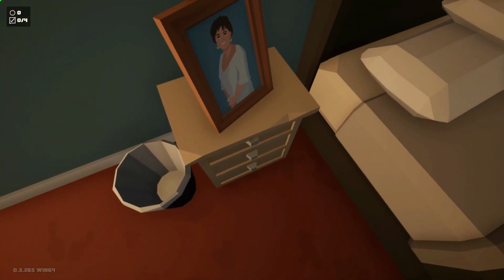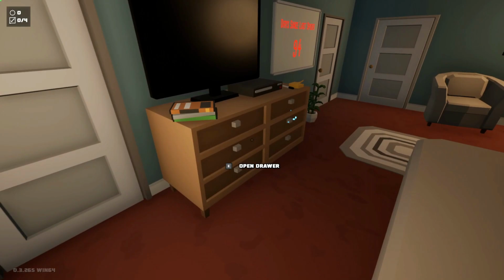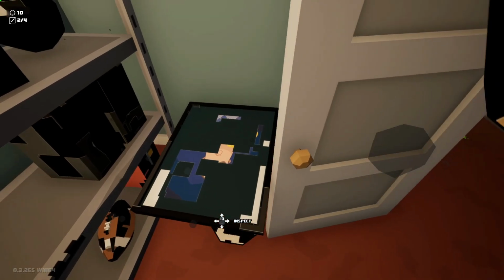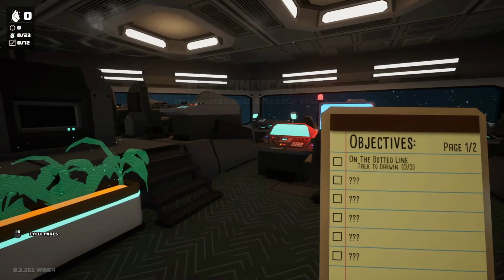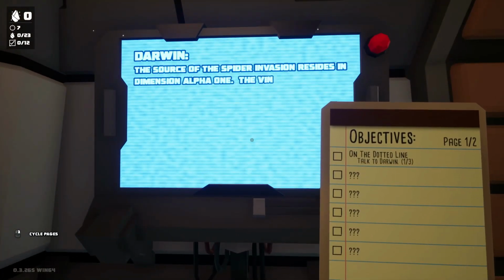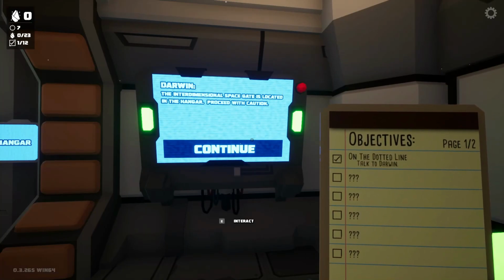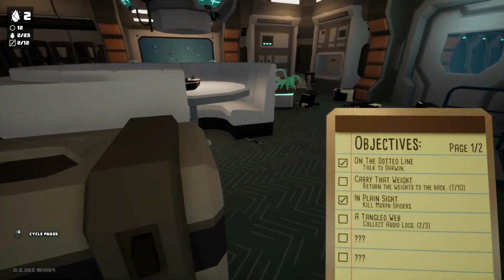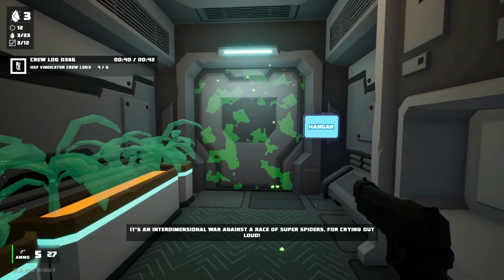Kill it with Fire 2 - Demo | First Look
Arachnophobia. The Game. The Sequel. Take on the arachnid menace alone or with friends in full campaign co-op. Wage the arachnid war across time and space and exterminate every last spider across the multiverse, or jump into Spider Hunt PvP and play as the eight-legged menace for the first time!

RELEASE DATE: 2024
DEVELOPER: Casey Donnellan Games LLC
PUBLISHER: tinyBuild